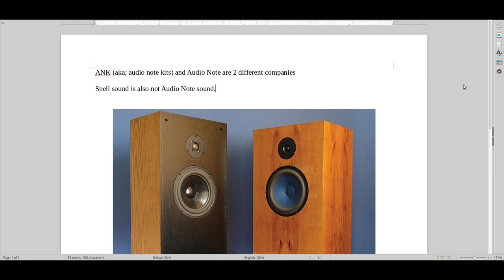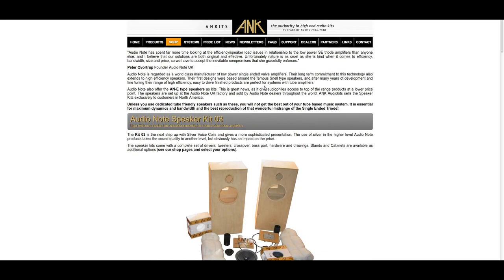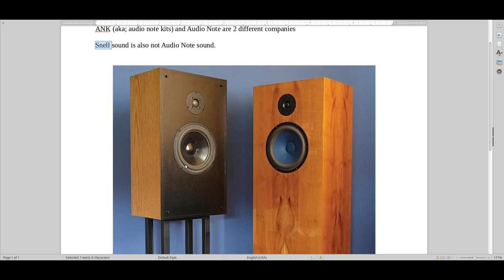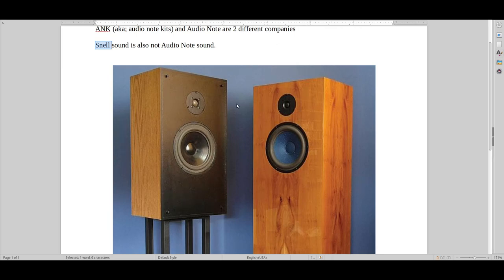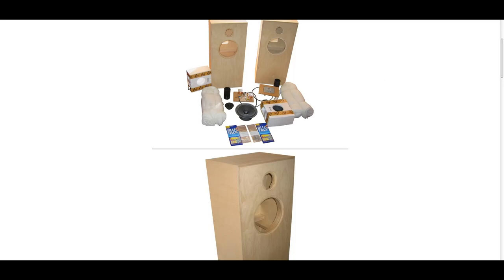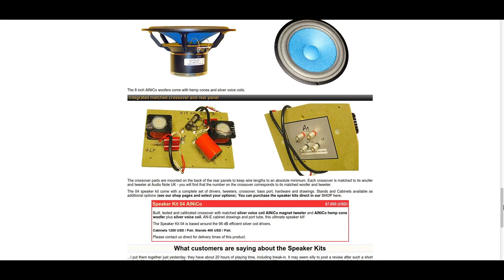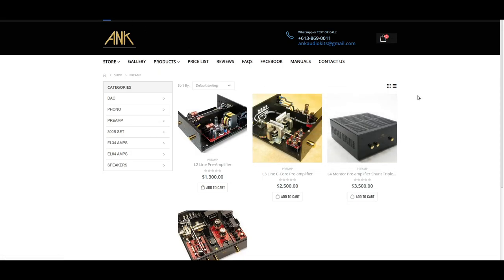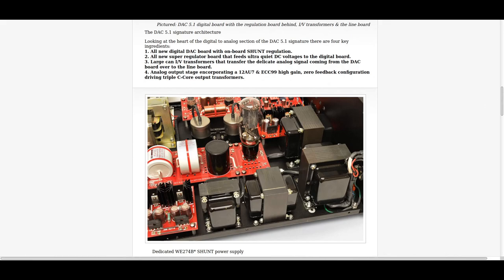Snell, ANK & Audio Note - The difference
Explaining the difference in sound and quality.